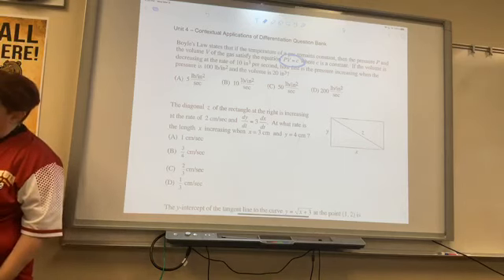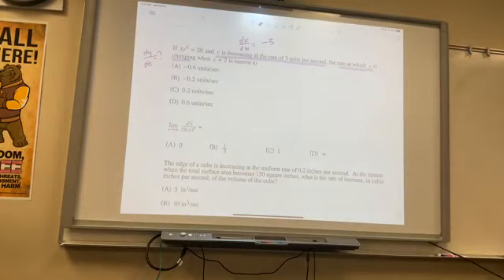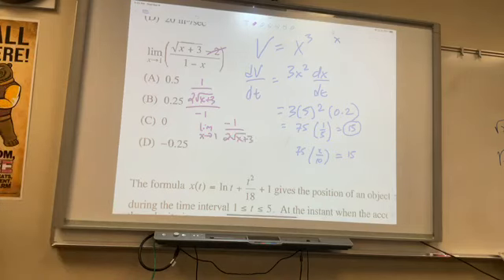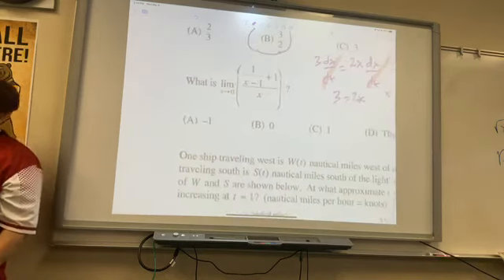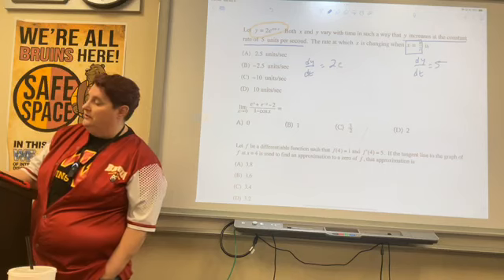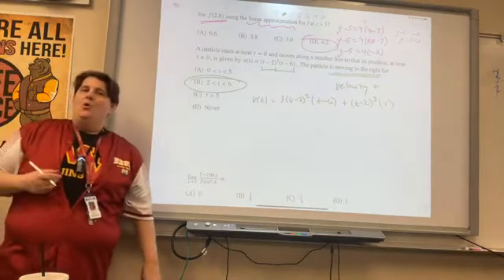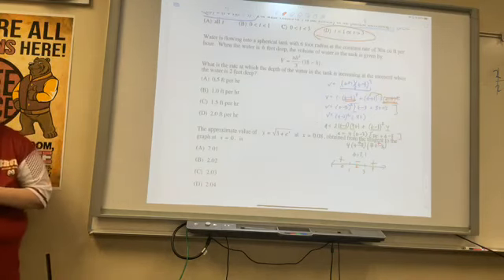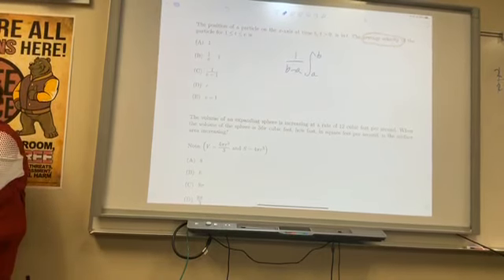AP Calculus Unit 4 Review